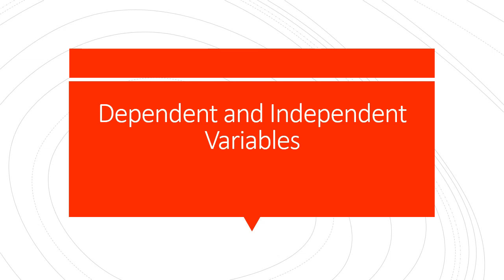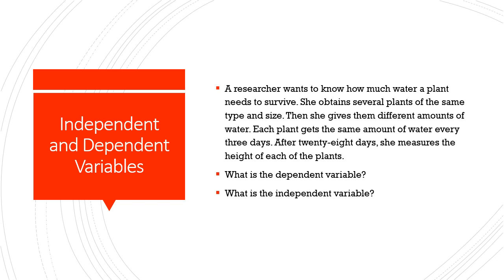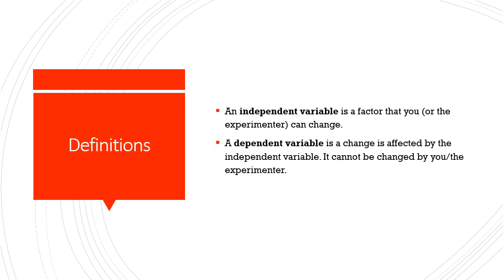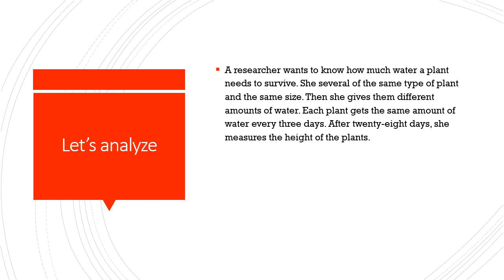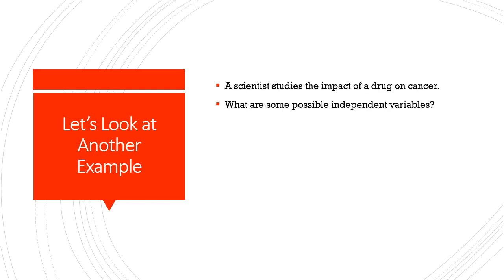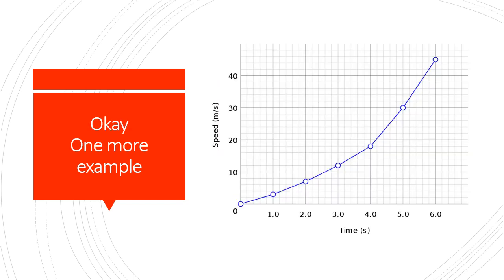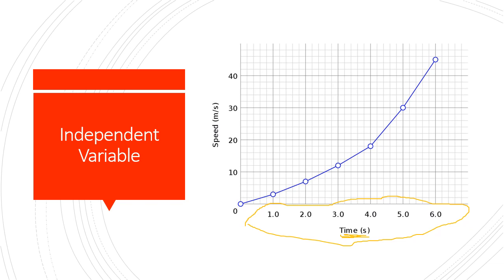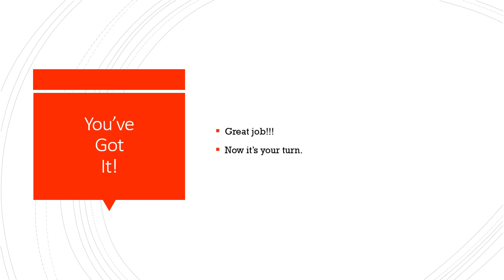Independent and Dependent Variable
This is just a quick video that explains the difference between independent and dependent variables.